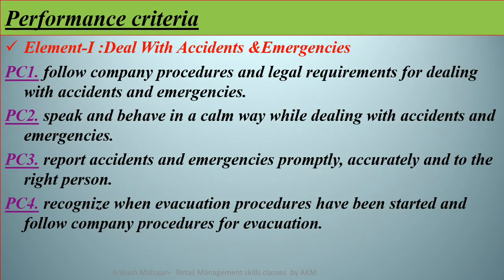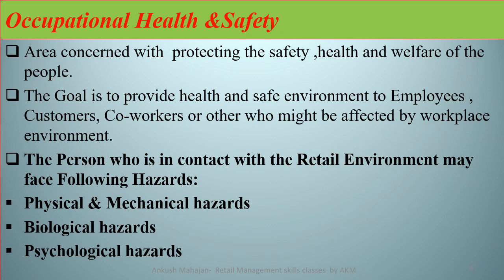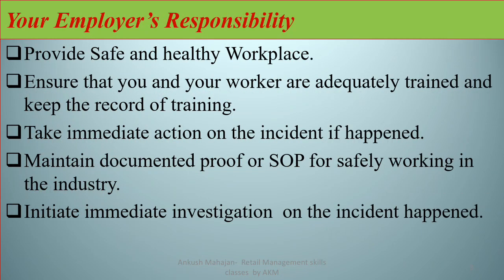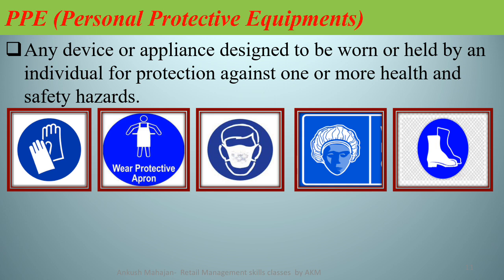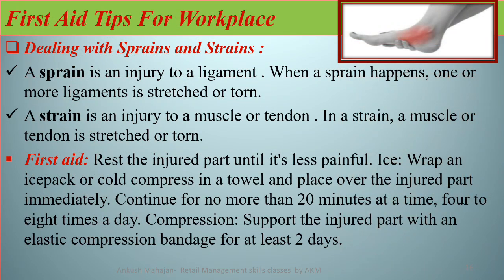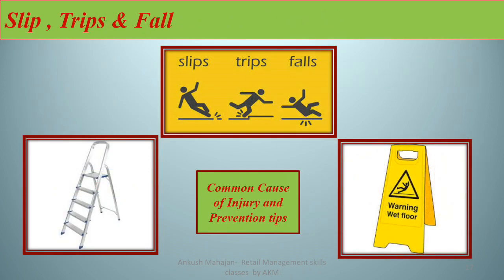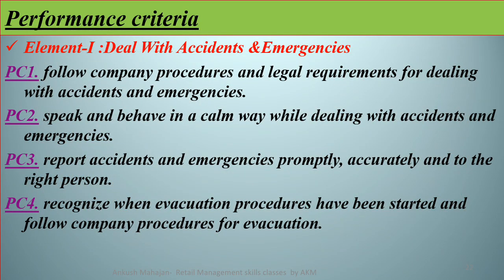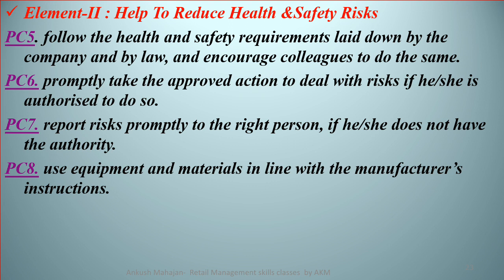To Help Maintain Health & Safety (RAS/N0122) English Medium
See link for NOS's explanation in Hindi

See Link for NOS's explanation in English